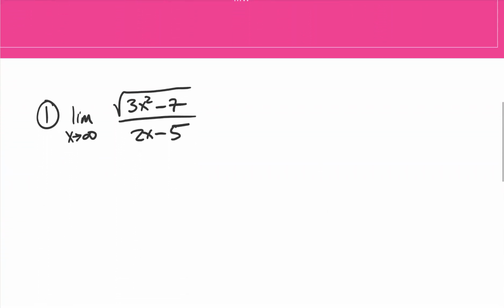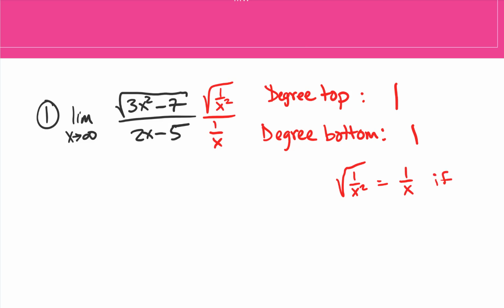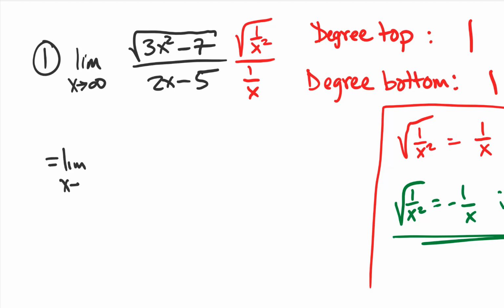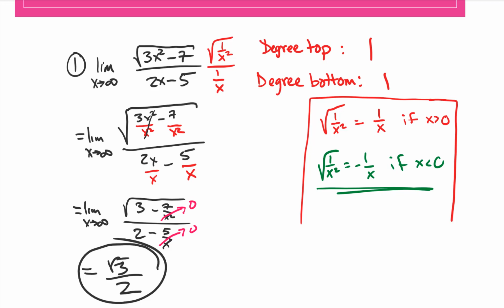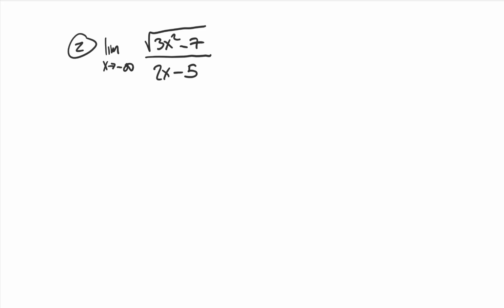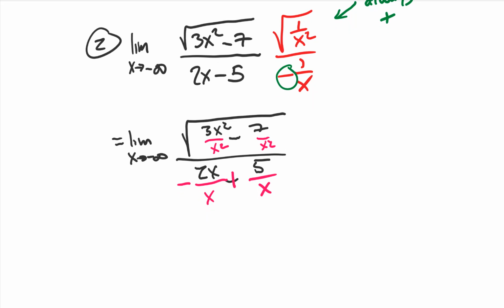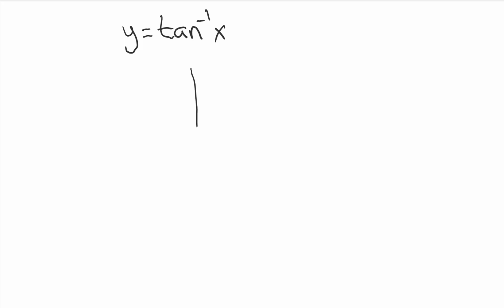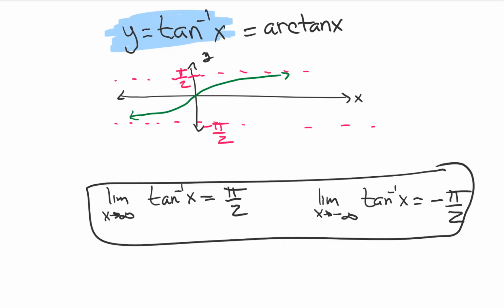2.5.4 Roots and Infinity